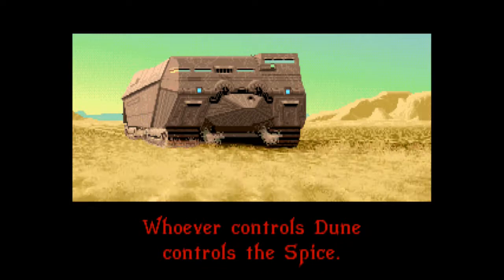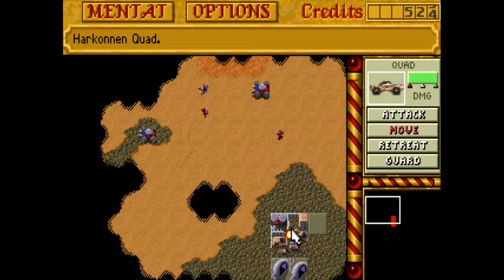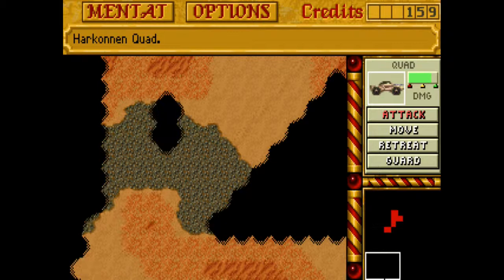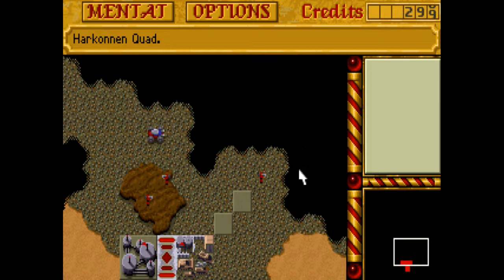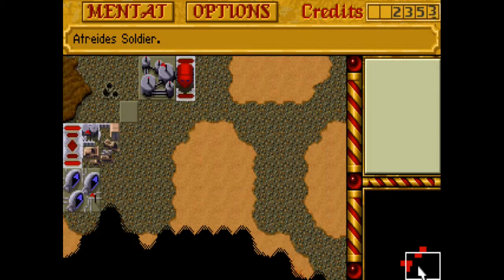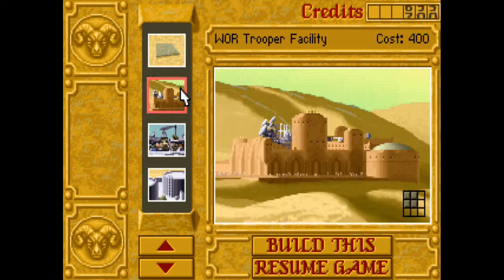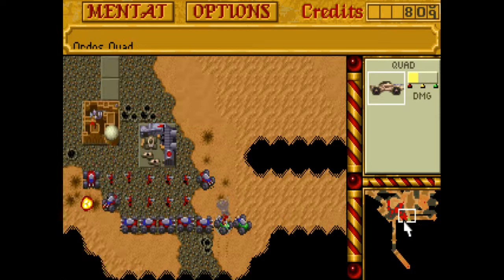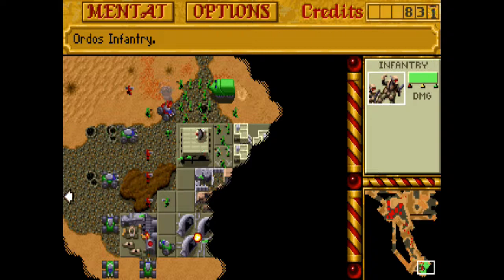Dune II: The Building of a Dynasty (DOS) - Let's Play 1001 Games - Episode 202 (Part 1)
When you play the game of spice, you win or you die!

Dune II: The Building of a Dynasty (titled Dune II: Battle for Arrakis in Europe and Dune: The Battle for Arrakis for the Mega Drive/Genesis port respectively) is a real-time strategy Dune video game developed by Westwood Studios and released by Virgin Interactive in December 1992. It is based upon David Lynch's 1984 movie Dune, an adaptation of Frank Herbert's science fiction novel of the same name.

While not necessarily the first real-time strategy (RTS) video game, Dune II established the format that would be followed for years to come.[1][2] As such, Dune II is the archetypal "real-time strategy" game. Striking a balance between complexity and innovation, it was a huge success and laid the foundation for Command & Conquer, Warcraft, StarCraft, and many other RTS games that followed.